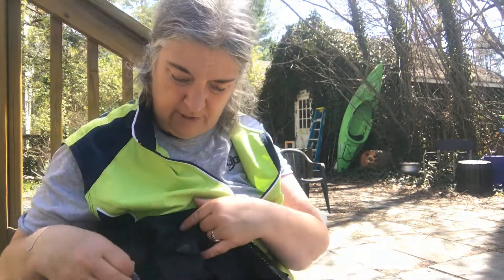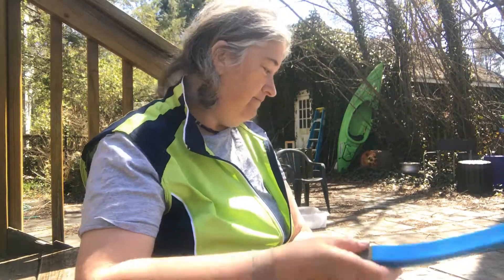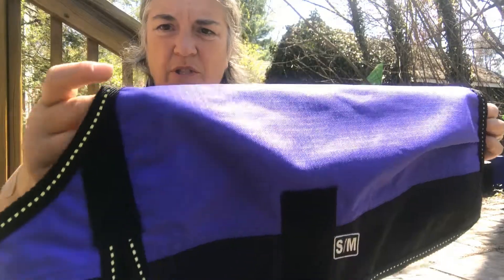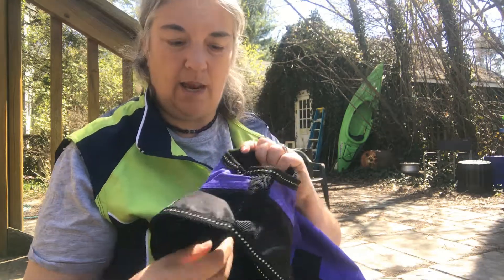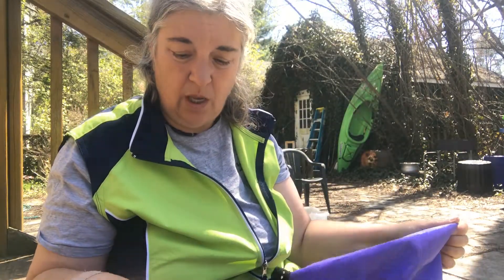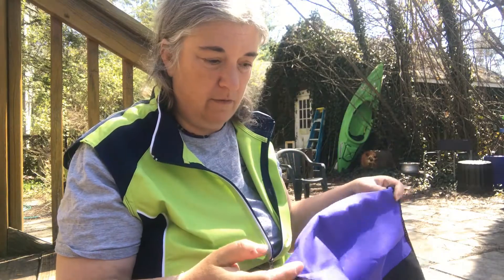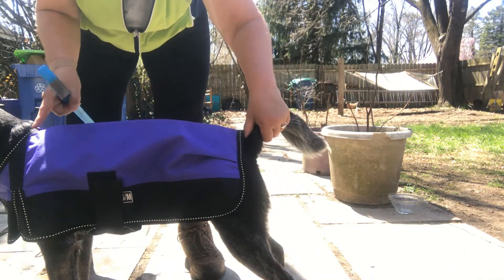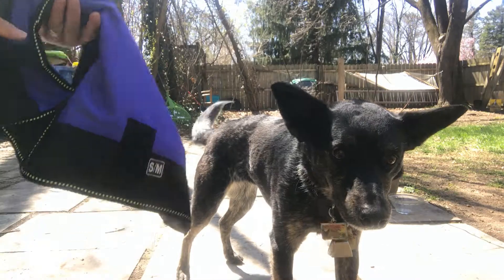Schneider Dog Coat Review, Gear Review, Dog coats, Dog Blanket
I bought a dog coat from Schneider Horse Blanket company.  Watch this video to see what I like and dislike about it.  Hopefully it will help you make a better decision.  Wish I has seen something like this before purchasing.

And as usual:
Please help me keep having wonderful adventures to share with you.
Please visit me on Patreon and consider joining in so I can continue to help people I meet with free dog training as well as to dish out free training videos!

I also make things to sell! To see what I make please visit my ETSY shop!

Want to learn more about dog training or having a healthier dog from the world's top professionals?